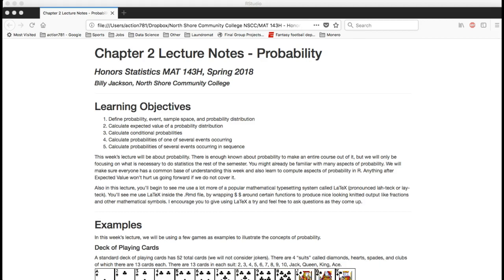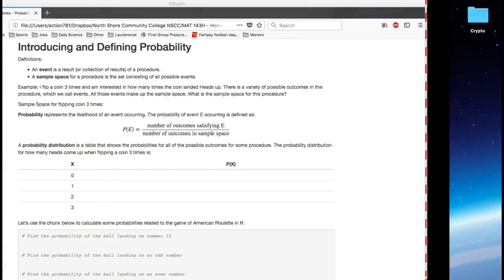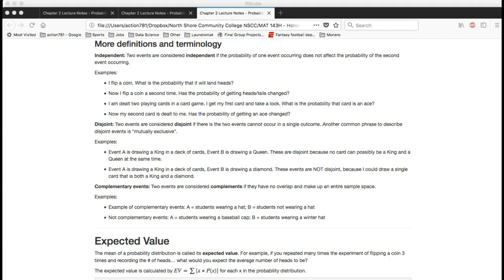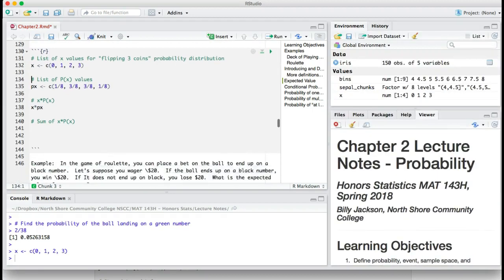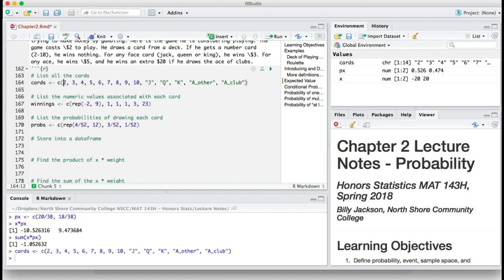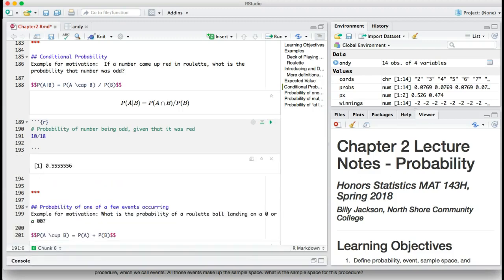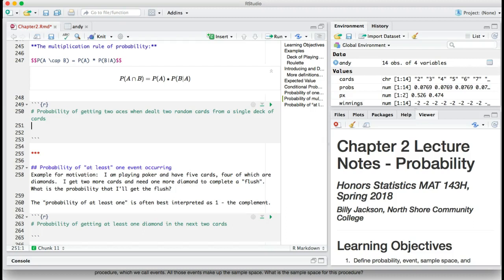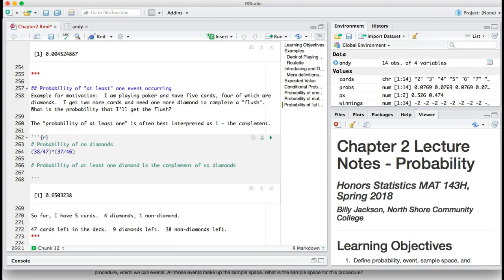OpenIntro Statistics - Chapter 2 Probability